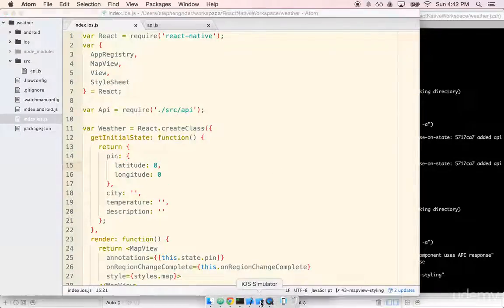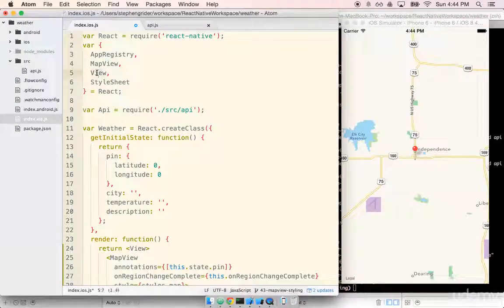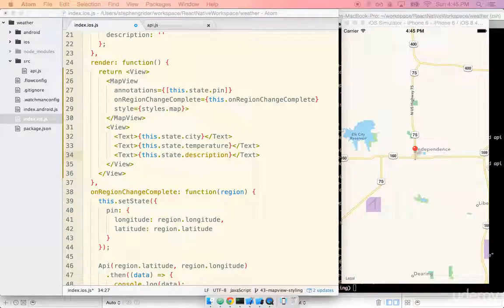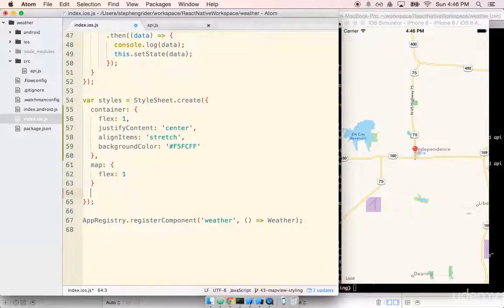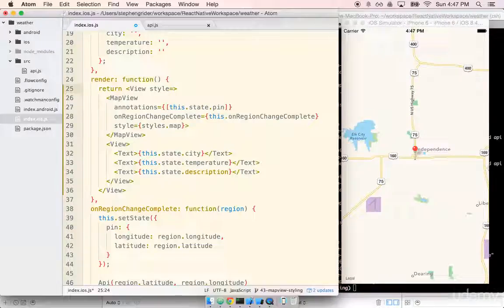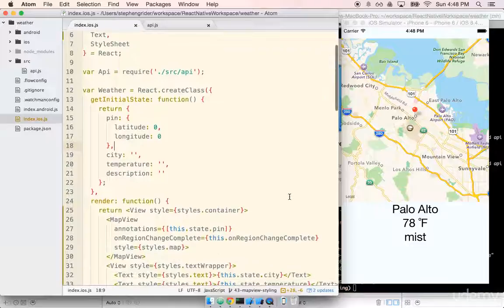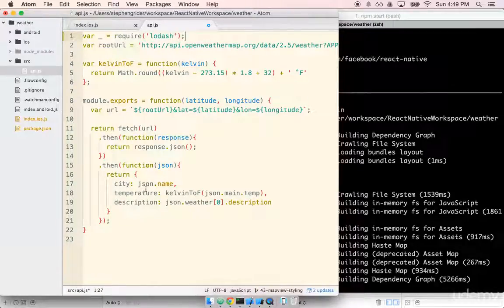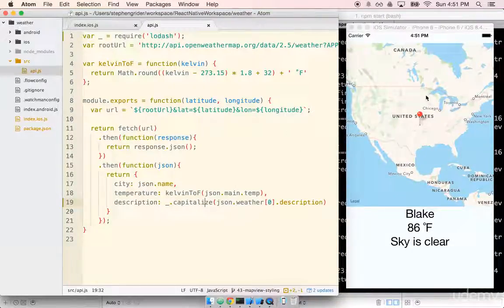44 MapView Styling